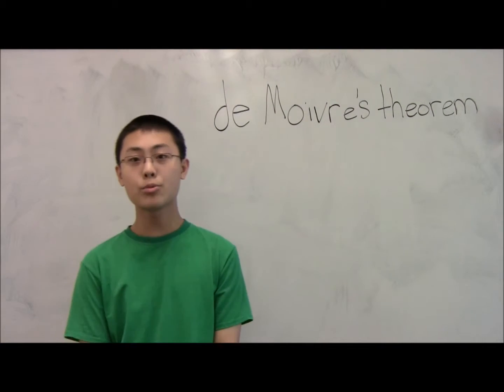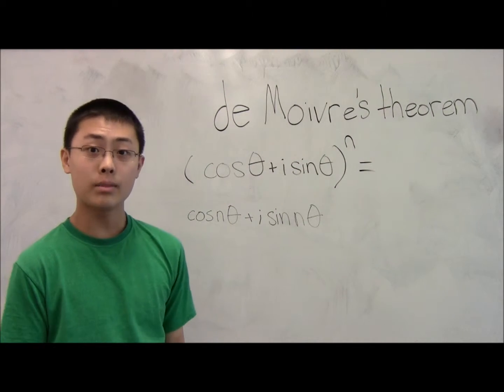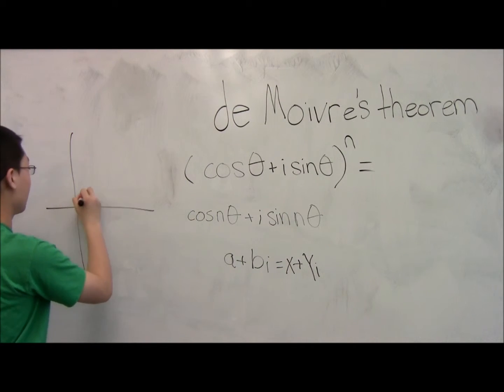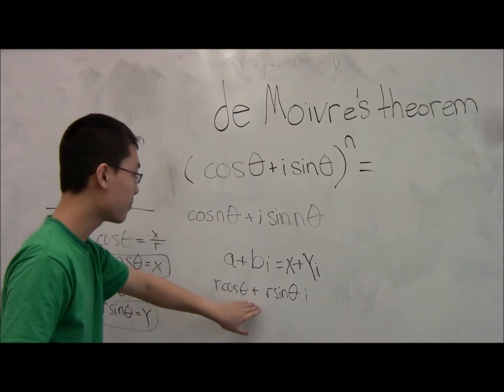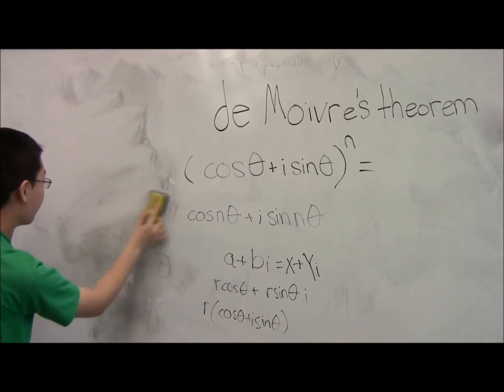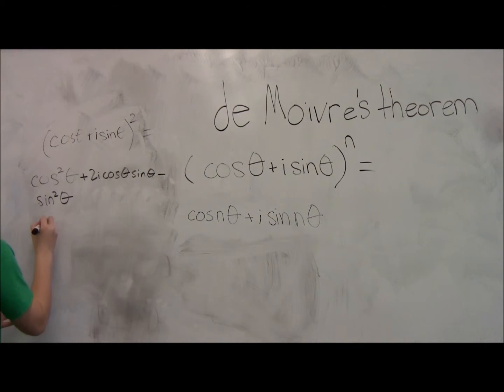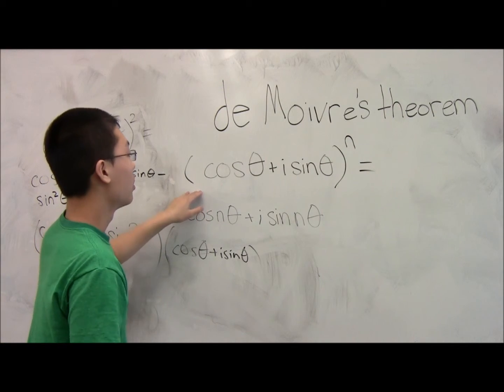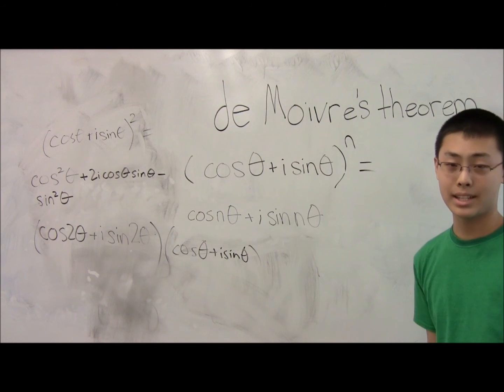de Moivre's Theorem, part 1.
For Khan Academy and the world. Enjoy!